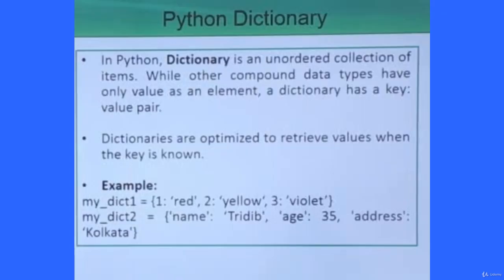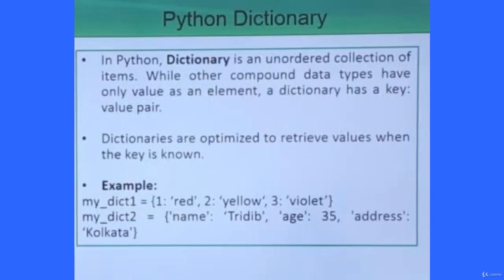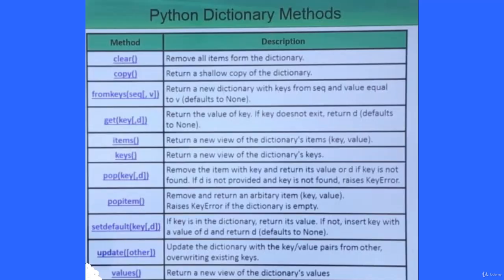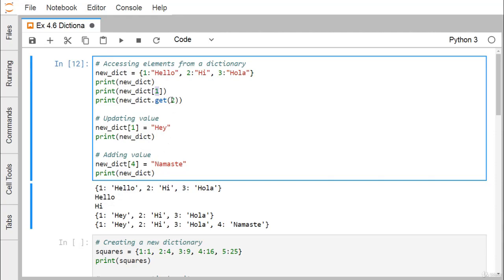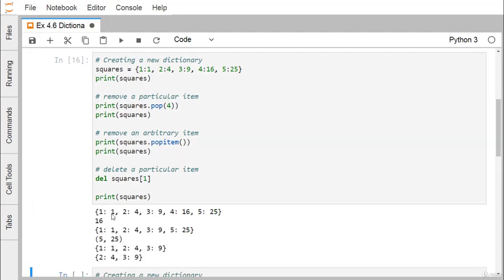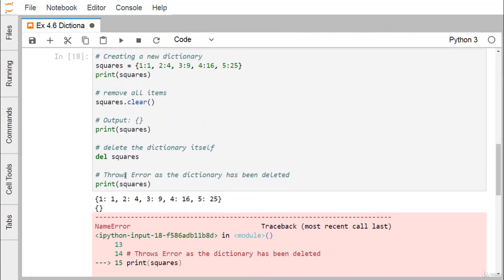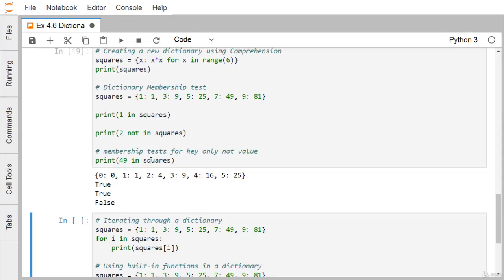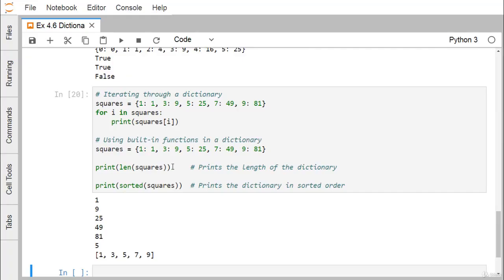011 Tutorial 11 python dictionary